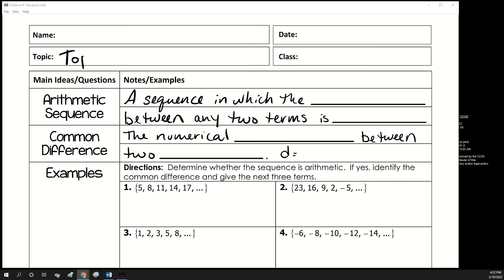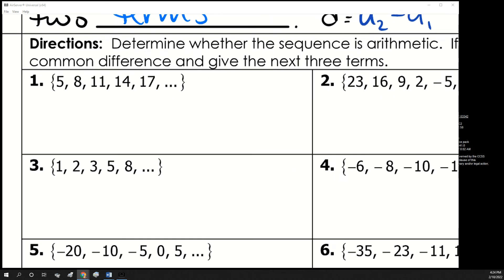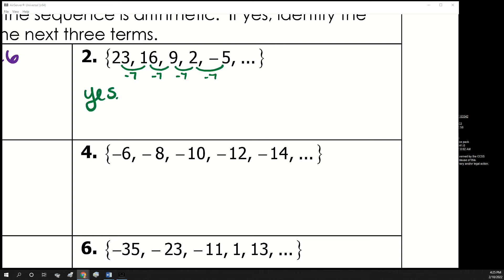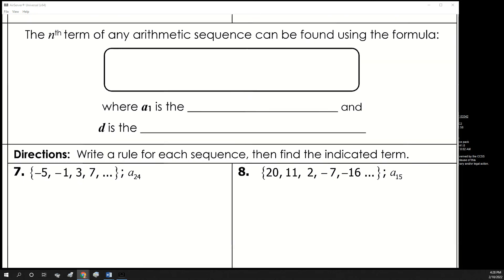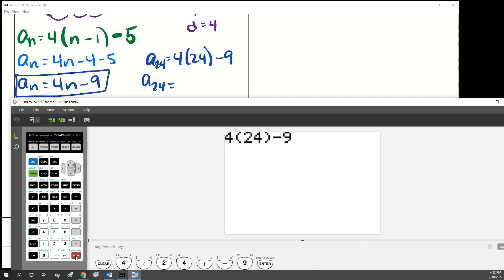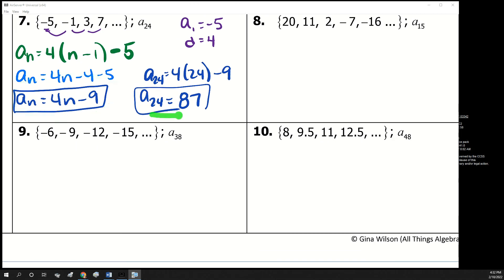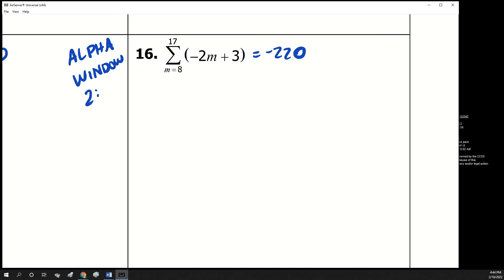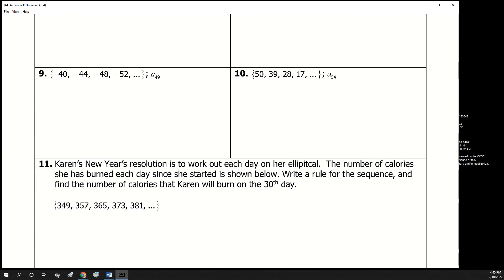Lesson 10.2 Arithmetic Sequences and Series